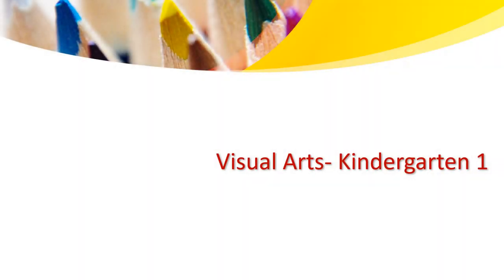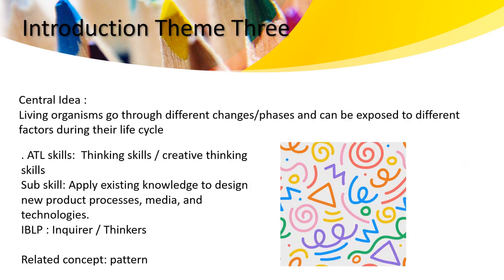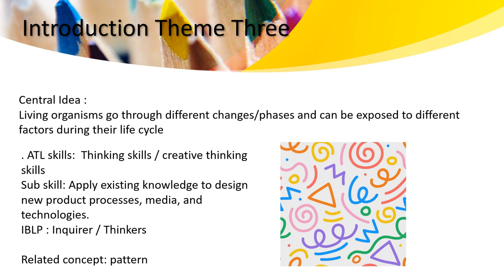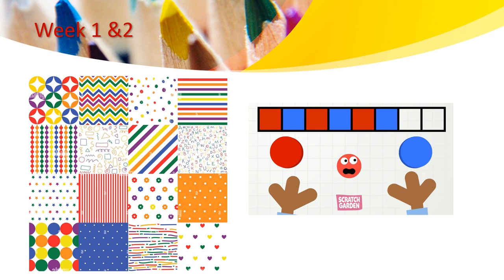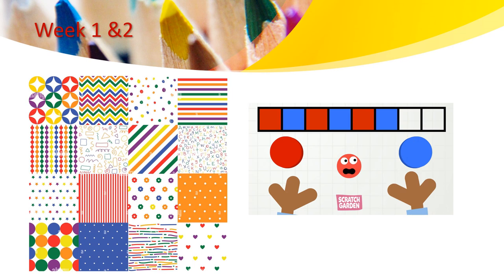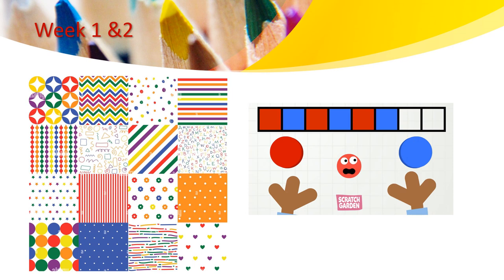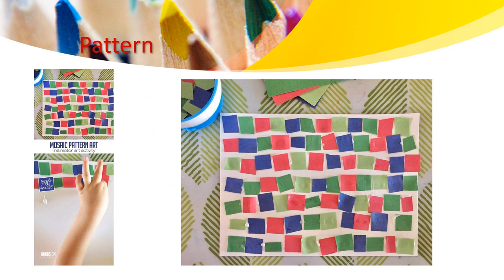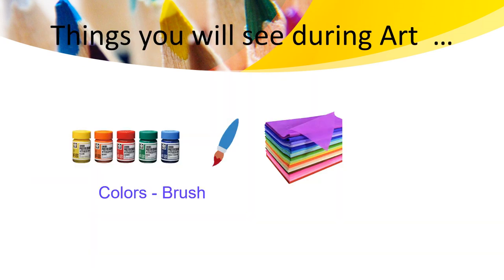Visual Art - Theme 3 - KG 1- Week 1&2 - By Ms. Haneen Malhas